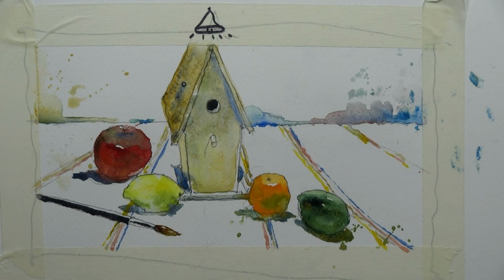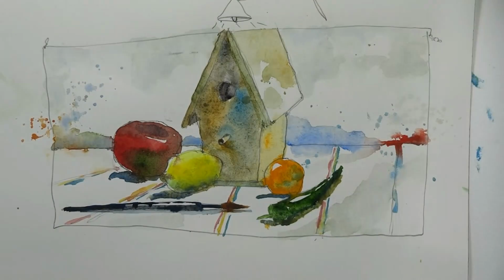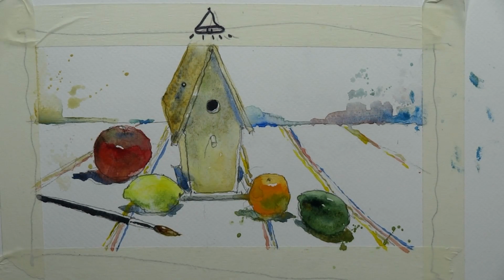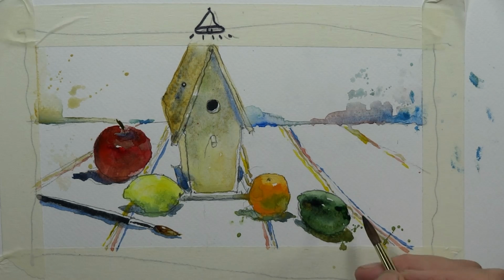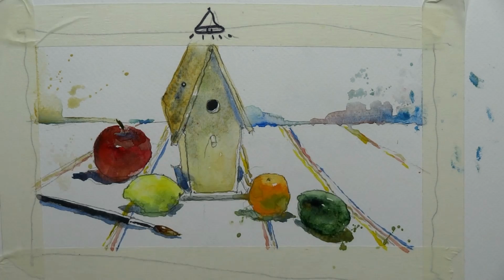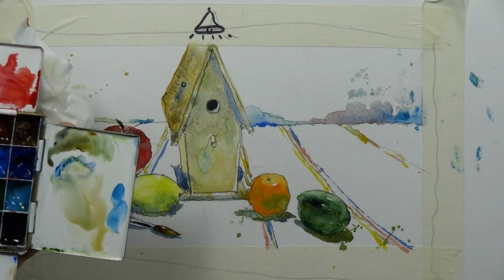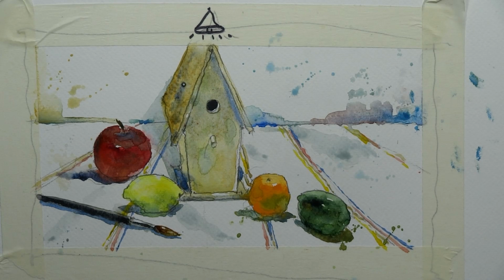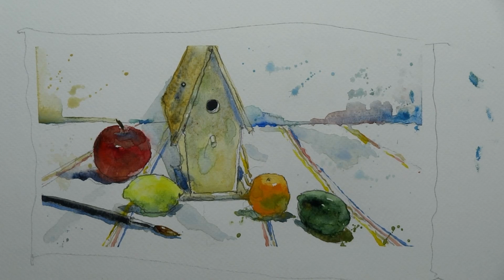Bird House Still Life with Chris Petri ( Part 2 of 2 )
In Part 2 we now finish up the last bit of details in the painting and make sure not overwork things. Watercolor Painting is fun, it’s excitement, it’s passion, it’s imagination! Happy Painting everyone! You may also view my web site at chrispetri.com on a google search. The following are key words related to the You Tube platform as well as good research terms. watercolors, painting, and drawing, Watercolours, Tutorials, How to paint, How to draw, contour drawing, colors, soft colors, painting, wet into wet, juicy washes, dry brush, splashing, splattering, palettes, Craig Young, brushes, kolinsky sables, red sables, sword liners, filberts, daggers, flat brush, square brush, round brushes, masking fluid, liquid frisket, rigger brushes, arches, Fabriano, Buckingford, Strathmore, French easel, glass top art table, masonite, out of the tube color, Favorite watercolor artist’s- Charles Reid, Winslow Homer, Alvaro Castagnet, Edward Hopper, Mel Stabin, Steven Cronin, Edgar Whitney, Steve Hall, Edward Wesson, Amanda Hyatt, Claude Monet, Herman Pekel, Greg Allen, Edward Hopper, John Hoar, Edward Wesson, Joseph Zbukvic, Winslow Homer, Chris Forsey, David Curtis, Bill Buchman, Robert Burridge,  Edward Wesson, Ken Howard, John Tookey, Andrew Pitt, Tom Lynch, John Yardley, Jake Winkle, Tom Hoffman, Zoltan Szabo, Ed Whitney, Winslow Homer, Edward Wesson, Ed Hopper and Norman Rockwell, Judi Wagner, Jeanne Dobie, Adebanji Alade, William Alexander, Bob Ross, Lynn Pittard, Burne Hogarth, Andrew Loomis, G.F. Brommer, Stephen Quiller, YouTube views, Agnescecile, Darrell Tank, peter wooley artist, Fine Art-Tips, Mr. Otter Art Studio, Painting fast and slow, tonal value, design, angles, the rectangle, the tick tack toe, the golden mean, leading the eye, directional changes, push and pull, fresh paintings, muddy paintings, greys, colors vibrancy, roygbiv, munsel, triadic, space division, rough paper, smooth paper, cold press, hot press, acid free, 100% cotton, print paper, swatches, H strokes, Z stokes, loose edges, keep edges, chroma, intensity, value range, pastel, acrylic, oils, fumes, health hazards, poison paints, cakes, pans, tubes, semi moist, chalky, transparent, semi-transparent, lifting, staining, opaque, granulation, sediment, juicy washes, loose and free watercolors, tight watercolors, misbehaving watercolors, blossoms, cauliflowers, balloons, International Artist magazine, Watercolor magazine, Blicks, AC Moore, Pearl Paints, Cheap Joes, Jerrys Artsarama, Micheals, Art Express, stretching paper, taping paper, blocks, workshops, art institutes, art schools, perspective, line of site, eye level, cone of vision, vanishing point. Watercolor painting is passion! I have the greatest respect and honor for art! These things all relate closely to my art. Watercolors, colors, painting, wet into wet, juicy washes, dry brush, splashing, splattering, pallettes, brushes, kolinsky sables, red sables, sword liners, filberts, daggers, flat brush, square brush, round brushes, masking fluid, liquid frisket, rigger brushes, arches, fabriano, buckingford, Strathmore, French easel, glass top art table, Masonite, Hal Reed- Fav watercolor artist’s- Charles Reid, Winslow Homer, Alvaro Castagnet, Edward Hopper, Mel Stabin, Edgar Whitney, Steve Hall, Edward Wesson, Amanda Hyatt, Claude Monet, Herman Pekel, Edward Hopper, John Hoar, Winslow Homer, Joseph Zbukvic, Winslow Homer, David Curtis, Edward Wesson, Ken Howard, John Tookey, Andrew Pitt, Tom Lynch, John Yardley, Jake Winkle, Tom Hoffman, Zoltan Szabo, Ed Whitney, Winslow Homer, Andrew Wyeth, Edward Wesson, Ed Hopper, Hal Reed, and Norman Rockwell.